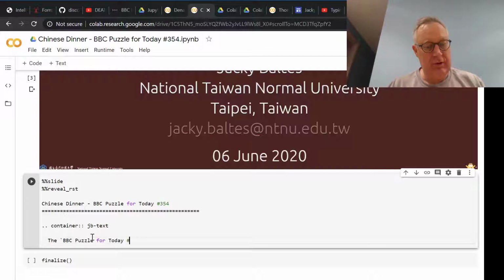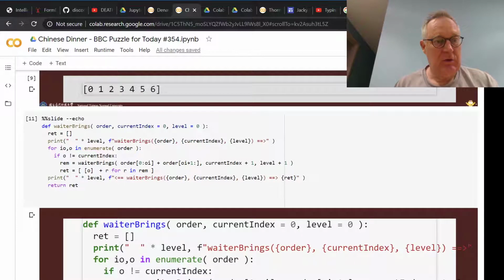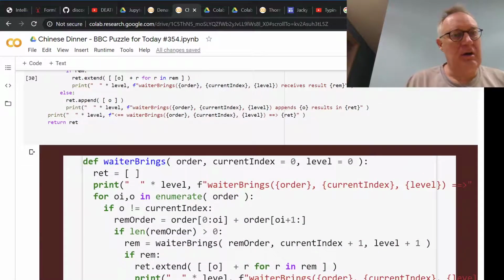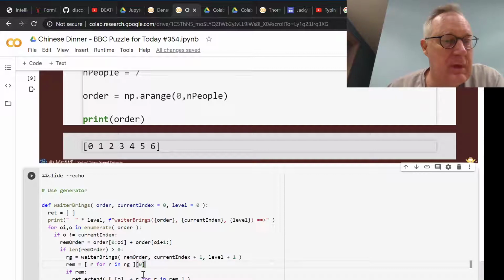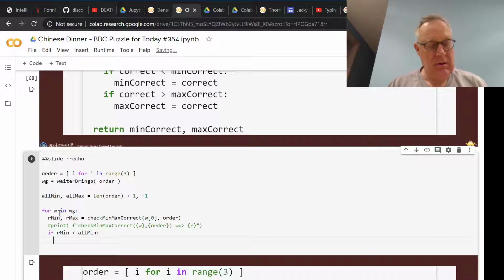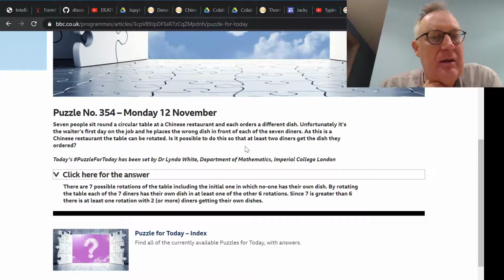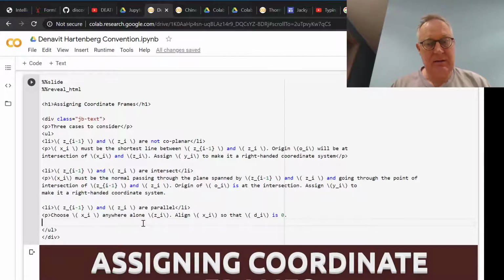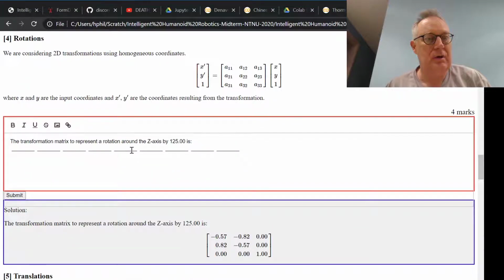BBC Puzzle for Today #354